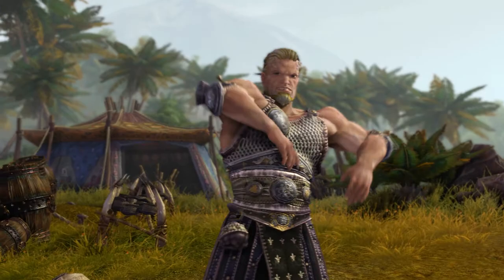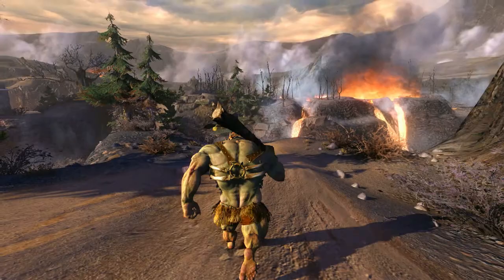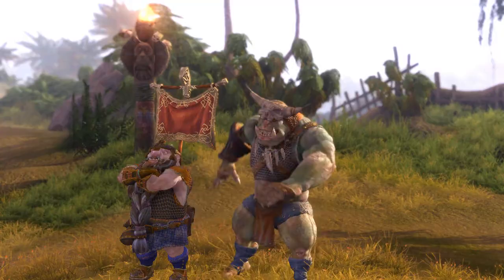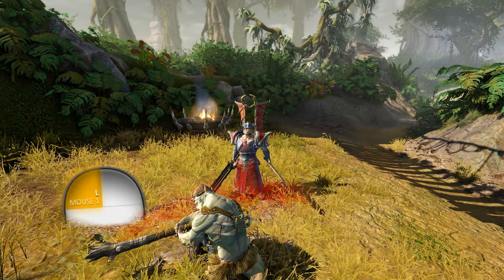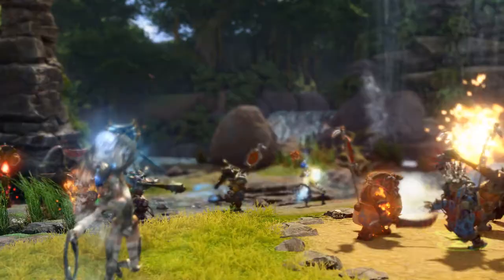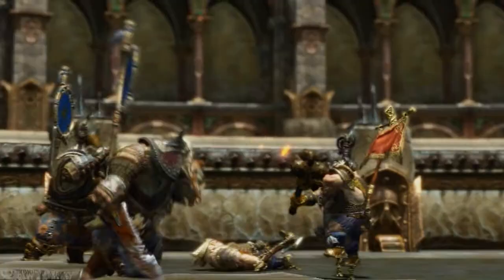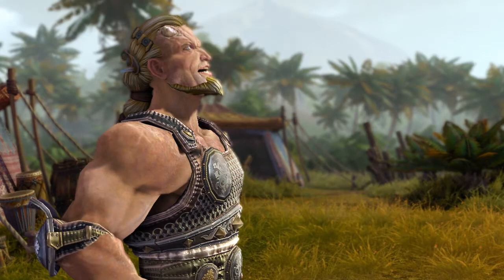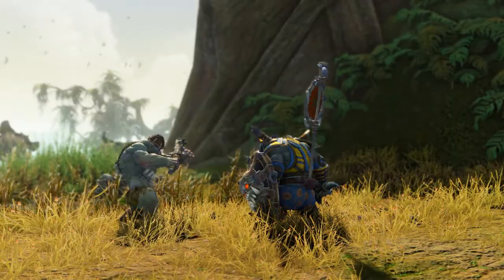Three secrets of success